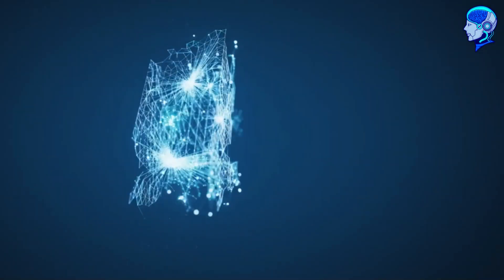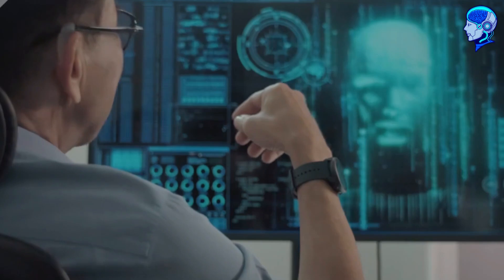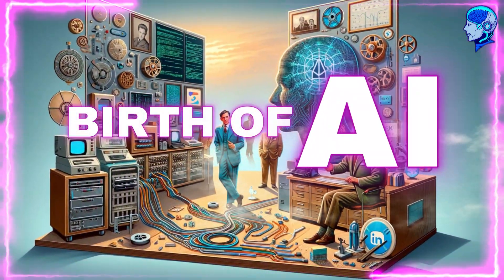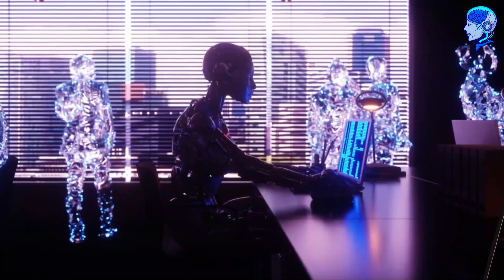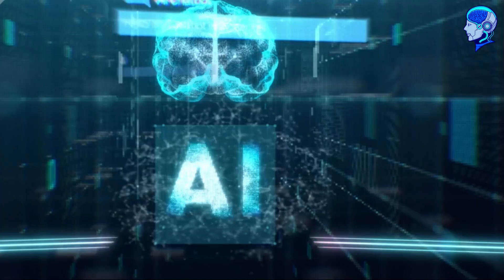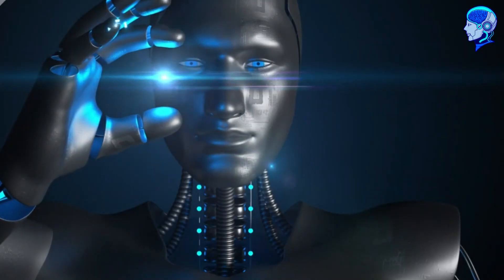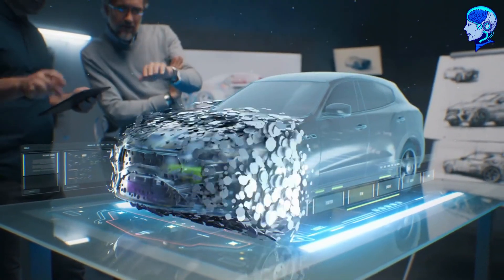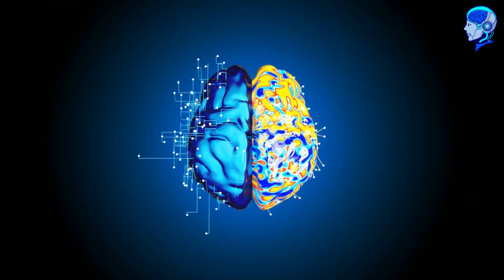The Evolution Of Artificial Intelligence ai futuretech #smarttech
The Evolution of Artificial Intelligence: From Concept to Reality." In this insightful exploration, we delve into the fascinating evolution of AI, tracing its origins, breakthroughs, and transformative impact on society.